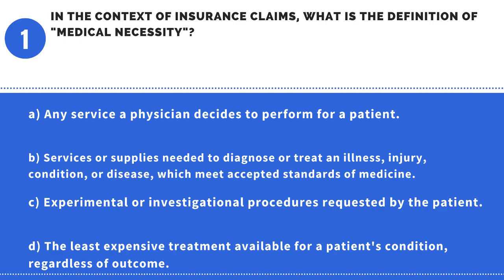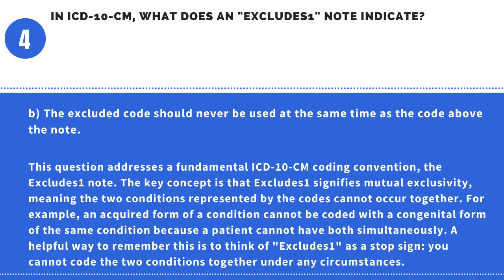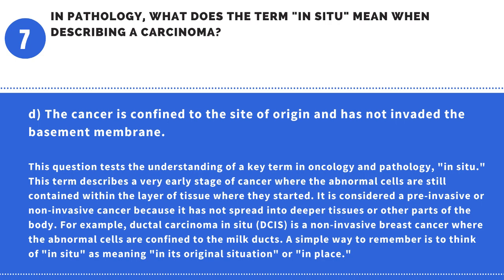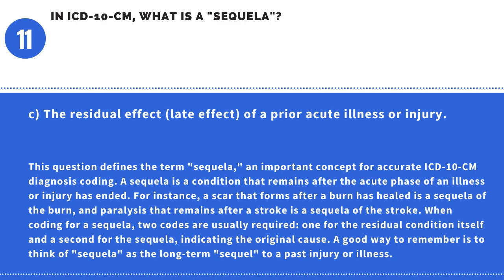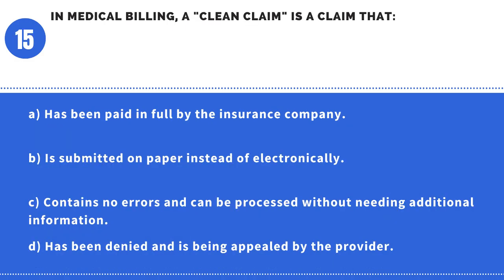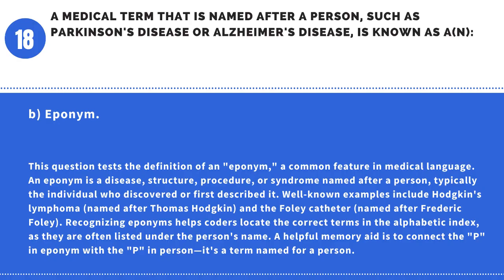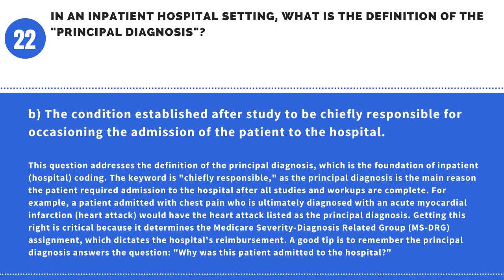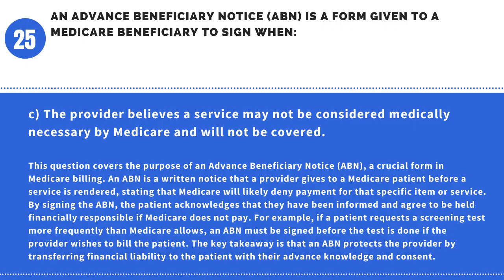Medical Coding Terminology Test - Practice Exam & Study Guide (25 Key Questions)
A strong understanding of medical terminology is essential for success in medical coding, billing, and certification exams. This video features 25 key medical coding terminology questions with detailed explanations, designed to help you strengthen your vocabulary, improve accuracy, and prepare for exam success. Each question is broken down so you not only know the correct answer but also understand the reasoning, making this an essential study guide for medical coding students and exam candidates

In this practice session, you’ll review critical coding terms and concepts including medical necessity, ICD-10-CM conventions like Excludes1 notes, CPT modifiers such as Modifier 25, HCPCS Level II codes, and HIPAA compliance terms like Protected Health Information (PHI). You’ll also learn important medical prefixes and suffixes such as -ectomy, -plasty, brady-, and comorbidity, as well as coding practices like unbundling, sequela, NCCI edits, and the use of the ICD-10 placeholder “X.” Additional topics include fraud versus abuse, professional versus technical components in radiology, clean claims, eponyms, iatrogenic conditions, and Advance Beneficiary Notices (ABNs)

This resource is ideal for medical coding students, HIM professionals, CPC/CCA exam candidates, and anyone preparing for coding certification who wants to master medical terminology and compliance concepts. By practicing these essential terms, you’ll build the foundation to succeed on exams and in real-world coding practice.

If this video helps with your preparation, be sure to subscribe for more medical coding study guides, share it with classmates, and comment with the topics you’d like covered in future exam prep videos.